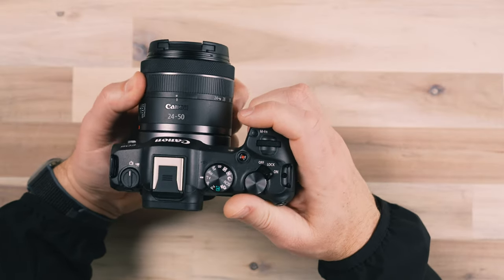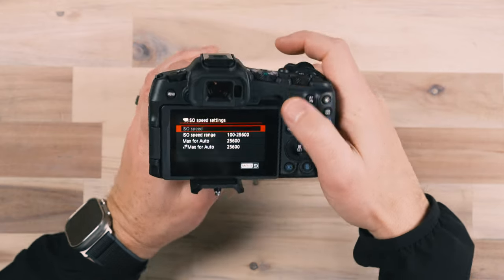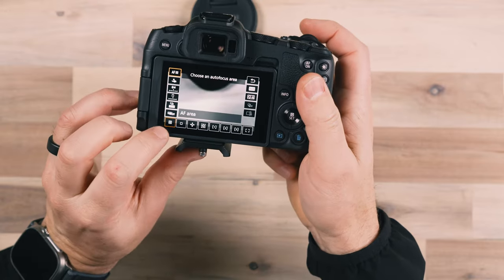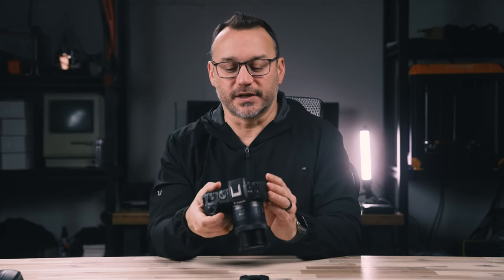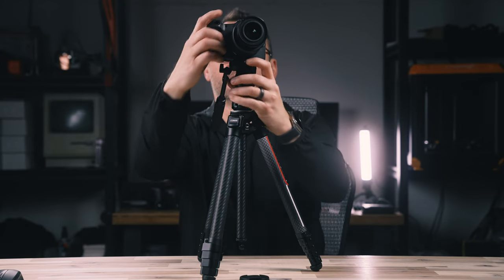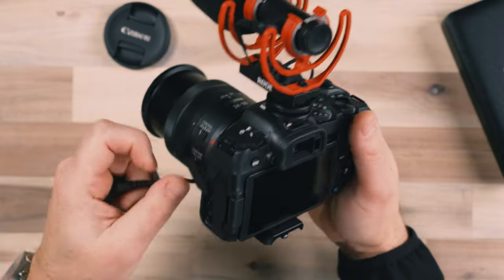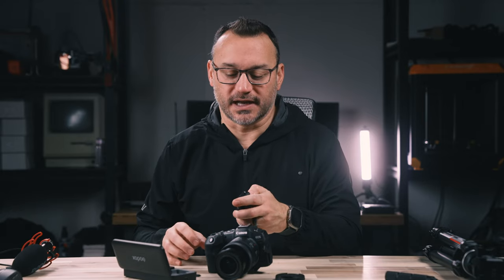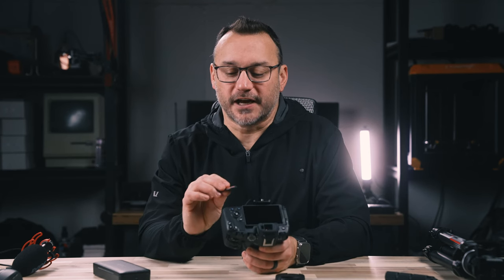10 Video Shooting Tips for Canon R8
Get started shooting video with these tips for the Canon EOS R8.

Jerad Hill Photo (Jerad Hill) is a participant in the Amazon Services LLC Associates Program & B&HPhoto Video Affiliate Program, affiliate advertising programs designed to provide a means for sites to earn advertising fees by advertising and linking to Amazon.com, BHPhotovideo.com, and affiliated sites, which means I may earn a commission if you make a purchase, at no extra cost to you.